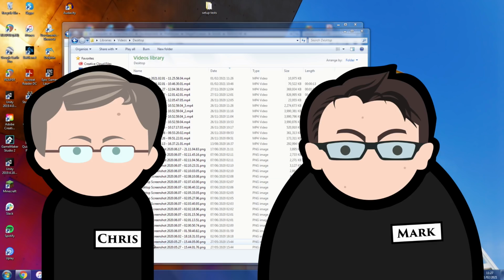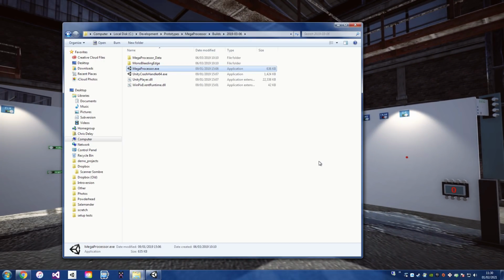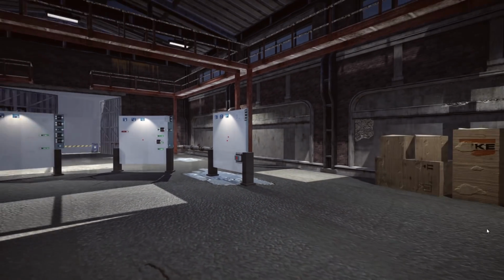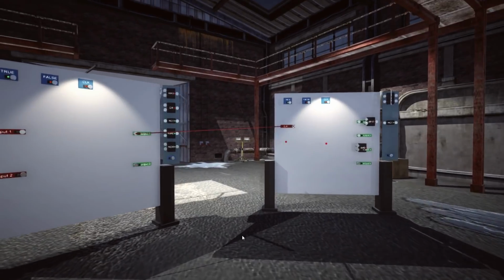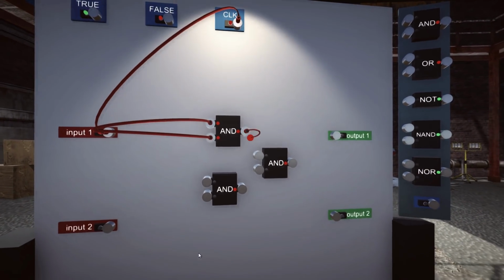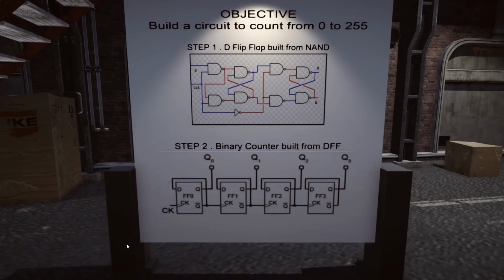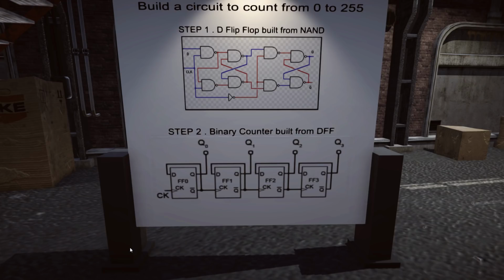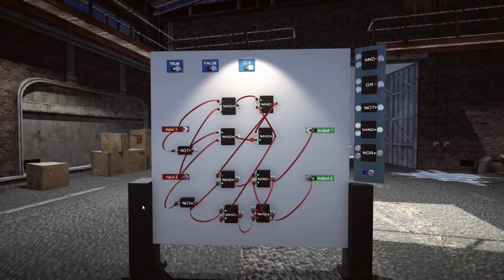Chris Delay's Fail Masterclass #3 - Megaprocessor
This month we take a look at Megaprocessor, a 3D electronics sim that lets you turn a NOR gate into 1 bit memory, wire those bits together to form bytes and plumb all that into a clock pulse to generate a 255 counter. Super-sexy, bang, bang, jump-out-your-skin it is not, but if you ever get a hunger to break out your old electronics kit…

Want to play this game and all the other games in the series? All we ask is a $5 minimum donation to War Child.